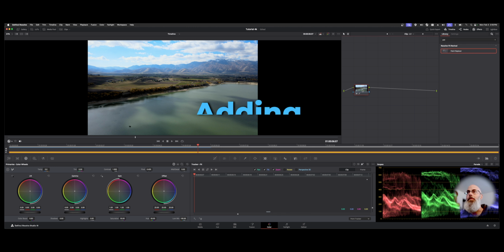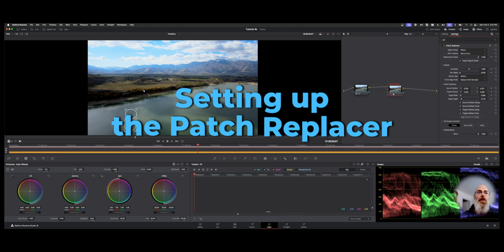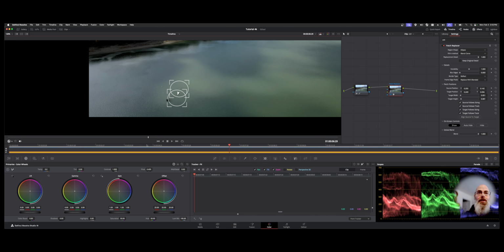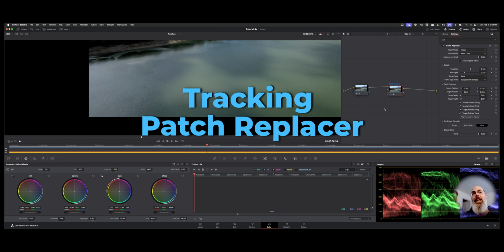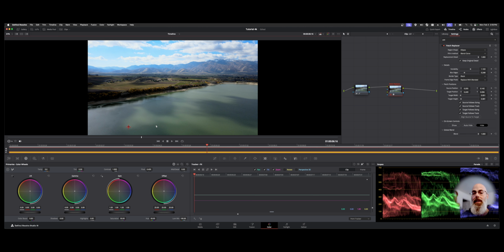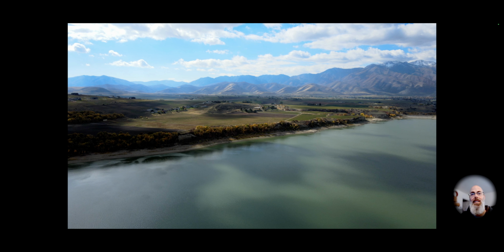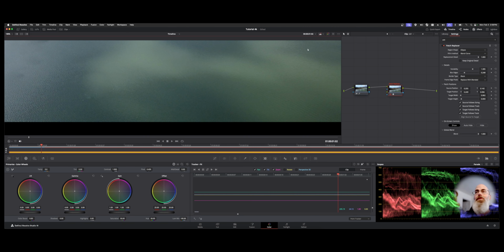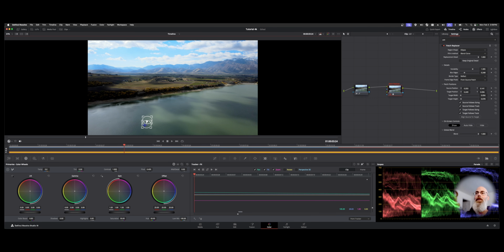Master Object Removal with DaVinci Resolve's Patch Replacer!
Learn how to use Patch Replacer and Track it in the Color Page.
Patch details and options. Getting a good track and adjusting your patch.

00:00 Intro
00:16 Adding Patch Replacer
00:47 Patch Replacer Tools
01:36 Setting up the Patch
02:35 Adjusting Patch Details
03:33 Tracking the Patch to Object
05:36 Evaluating the Track / Patch